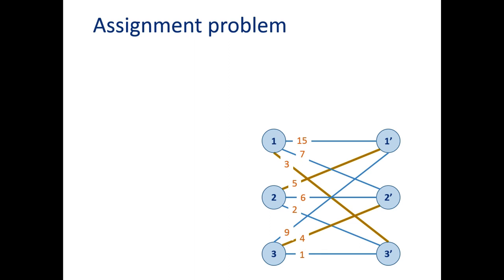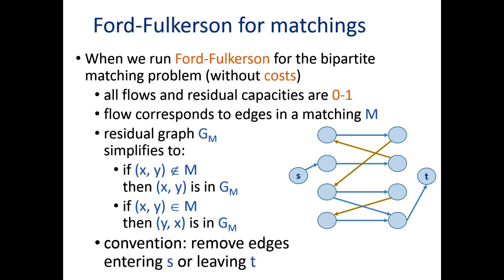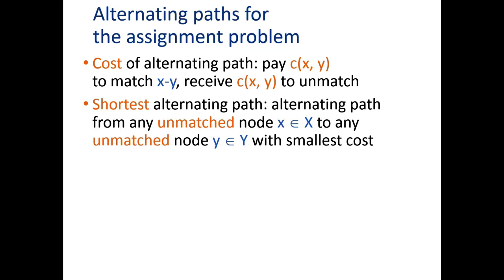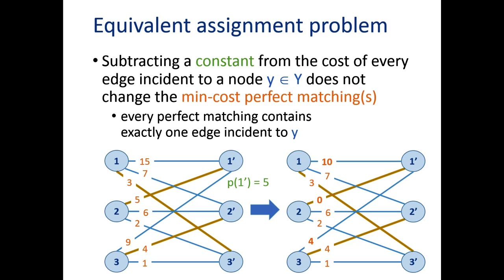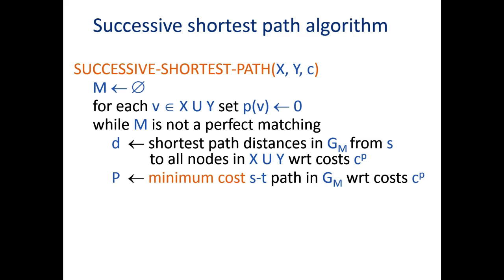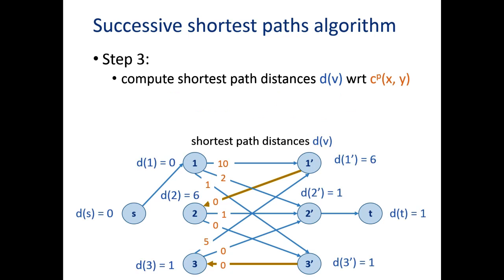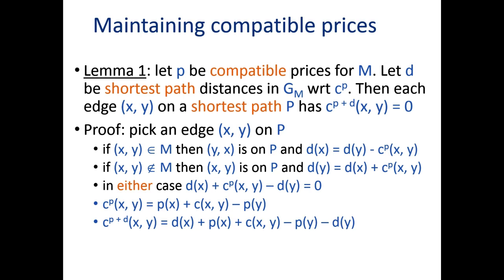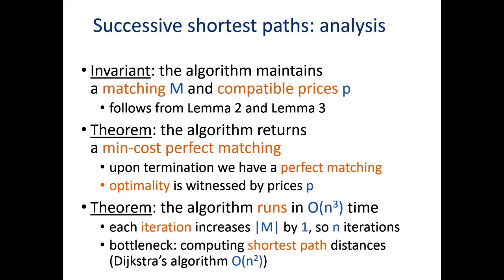Algorithms Lecture 8